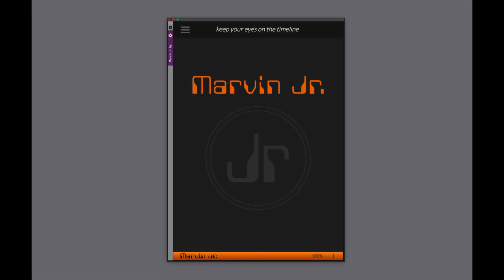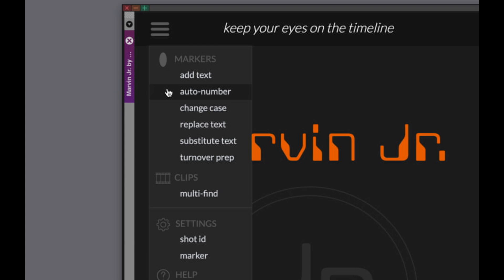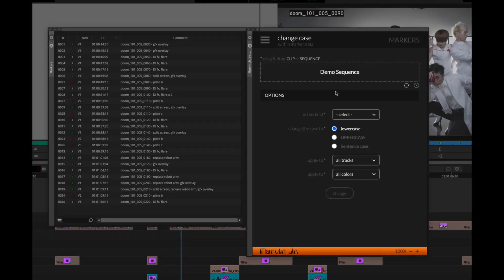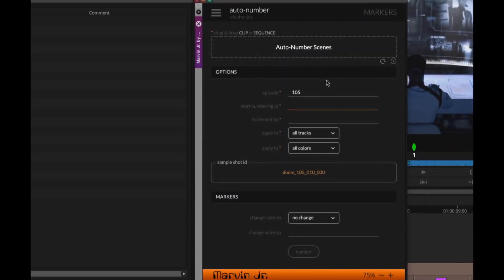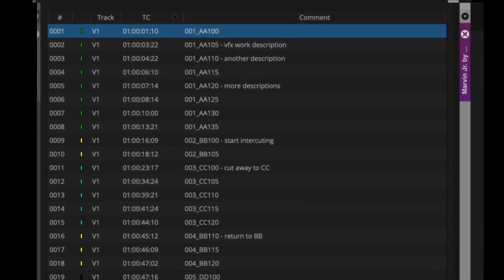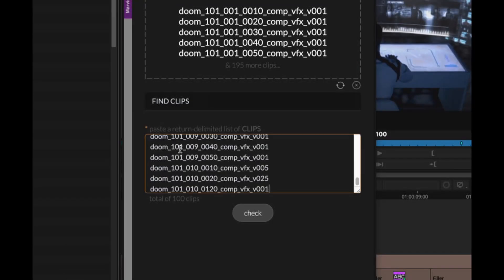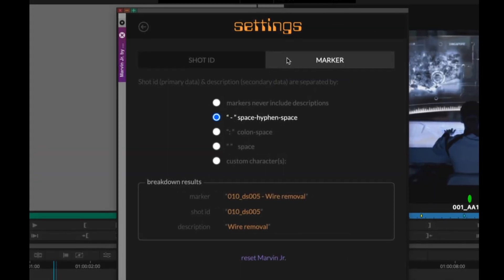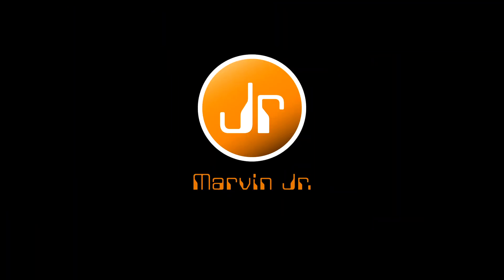Introducing Marvin Jr.: An Avid Panel Plugin To Streamline Your Editorial & VFX Workflows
Hi, this is Rhett, Co-Founder of Doom Solutions.  And this is Marvin Jr., our Avid panel plugin that will help streamline your editorial and VFX  workflows.

Marvin Jr. features many of the time-saving marker and clip actions found in Marvin,  our comprehensive post-production app.  But Marvin Jr. makes them available directly within Media Composer!

For the first time, you can perform batch-actions on marker data to replace, substitute, add, or even change case with the push of a button.  And then undo it just as easily!

Auto-number your VFX shots across an entire act or reel in seconds, EVEN if your markers already contain descriptions, EVEN if you use both scene numbers and sequence codes, and EVEN if they're all intercut!

Instantly select multiple clips from a pasted list with Marvin Jr.’s multi-find.  Use this action to search VFX submissions  bins for all finals going to online and quickly catch missing versions, all without leaving Media Composer.

Each show can set their specific VFX naming convention, as well as their preferred marker delimiter.

If you get stuck, there's an awesome user guide and Community Forum on our website.

NOTE: Marvin Jr.'s user interface and available features may have changed since this video was recorded in Sept. 2024.